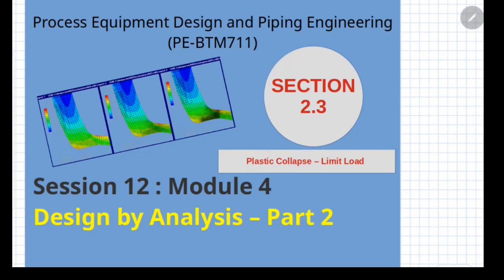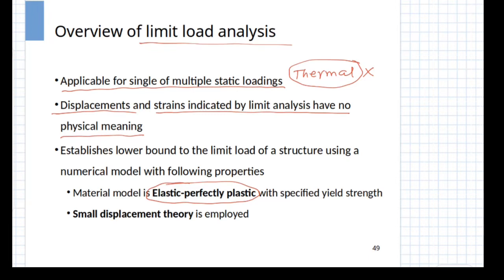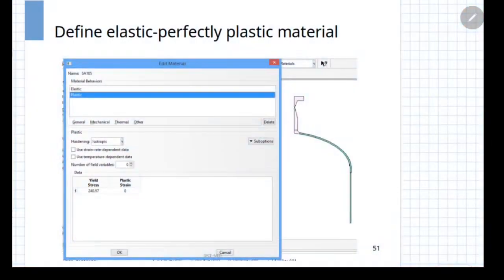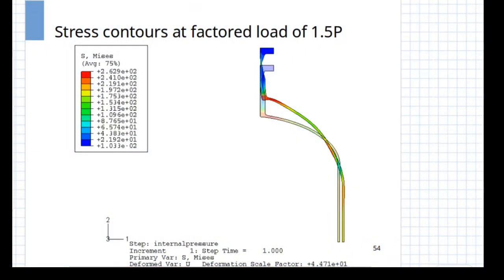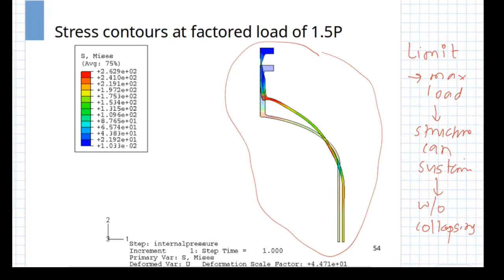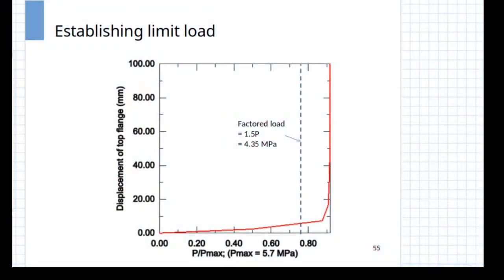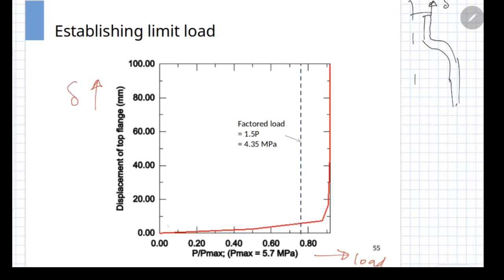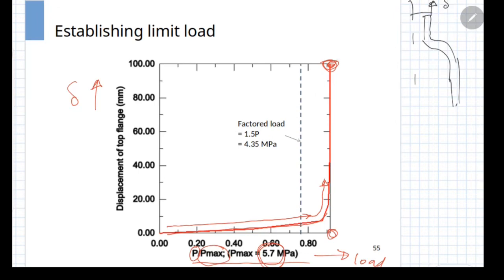S12D Limit Load Analysis for Plastic Collapse Check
This section describes the alternative way of performing plastic collapse check using Limit Load analysis.